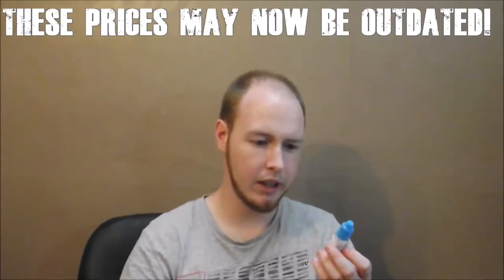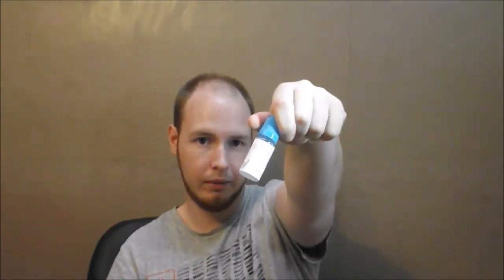Surreal vapes review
Hey everyone,
Just a quick review for Surreal Vapes and 2 of their awesome juices, stay tuned to see what i have to say about their juices, Blue Mist is certainly one to watch!
Side Note:This video was originally recorded back in 2014.
SOCIAL MEDIA LINKS!